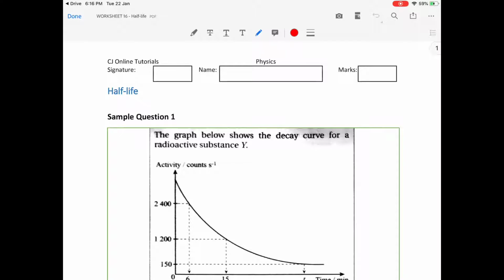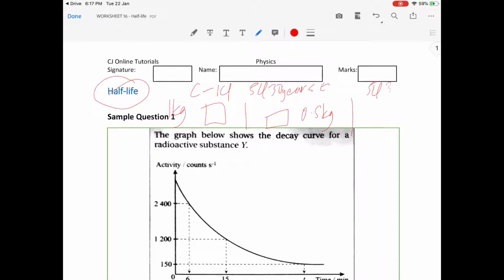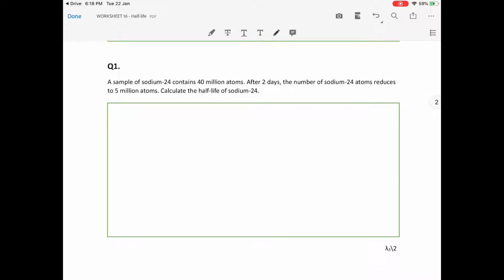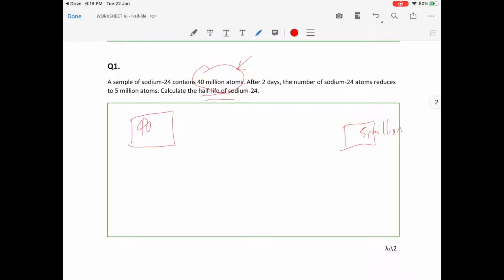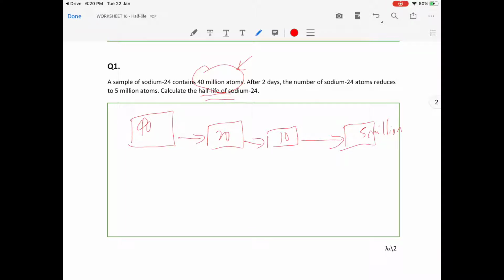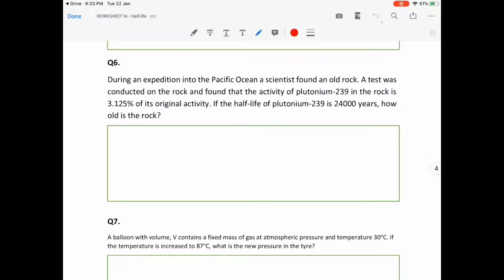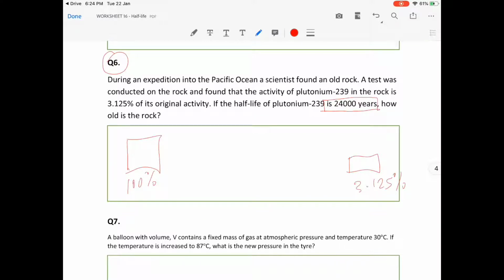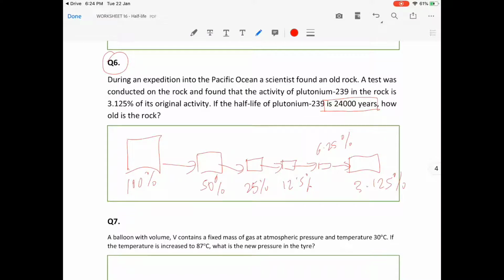Learn How to Solve Half-Life Problems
Prepared by Mr. CJ Lee